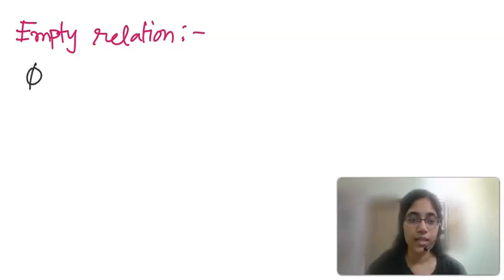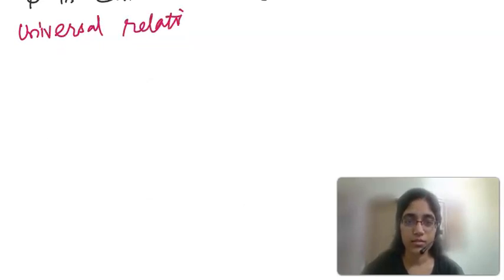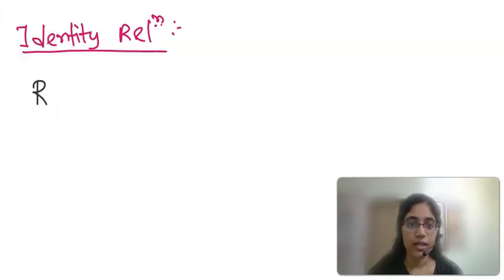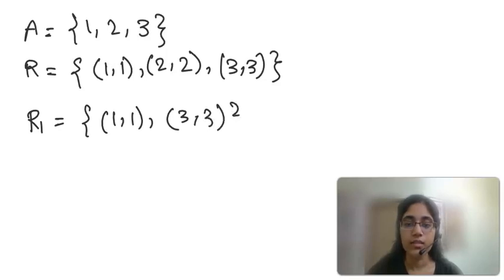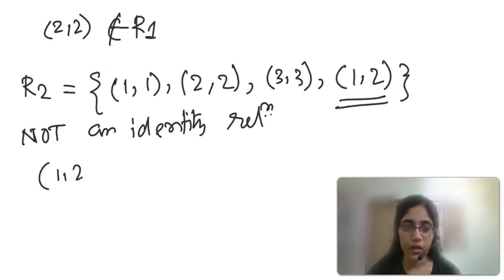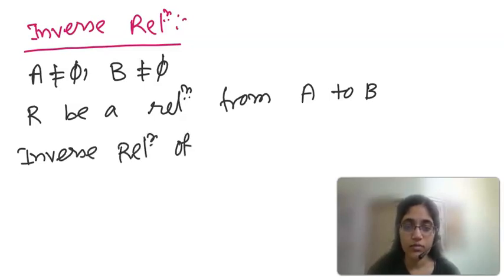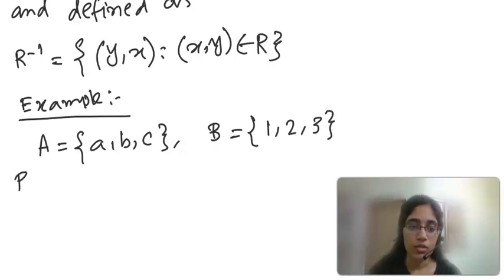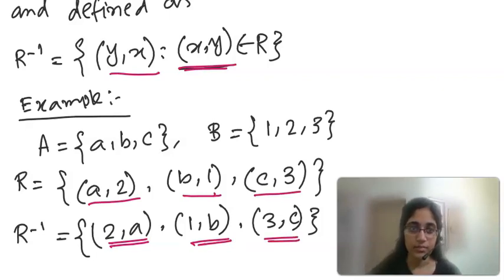Different kinds of relation. NCERT Mathematics, class XI and XII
Empty relation, identity relation and universal relation.